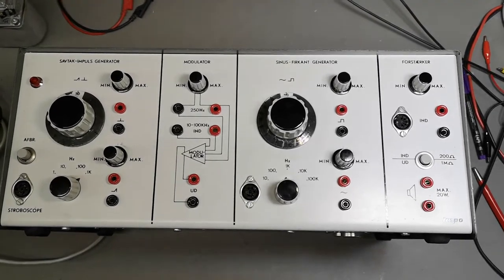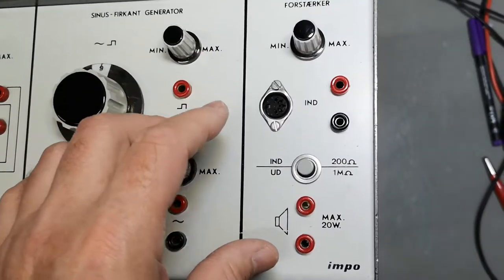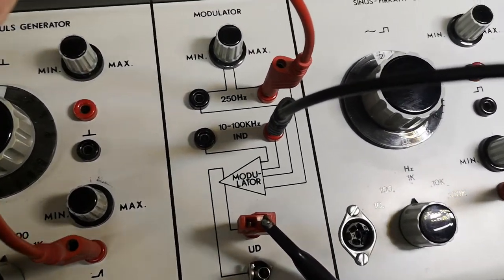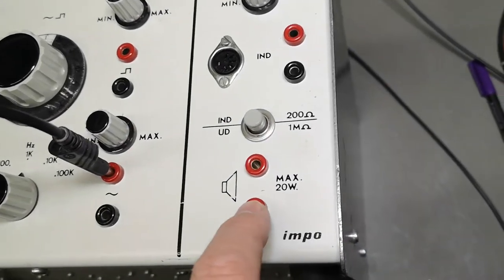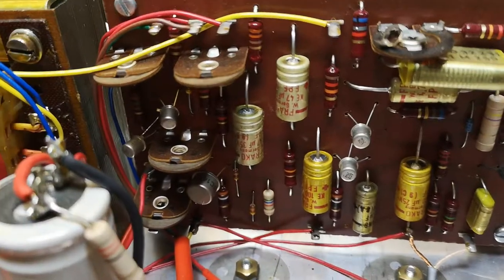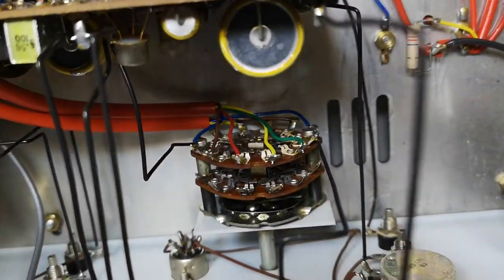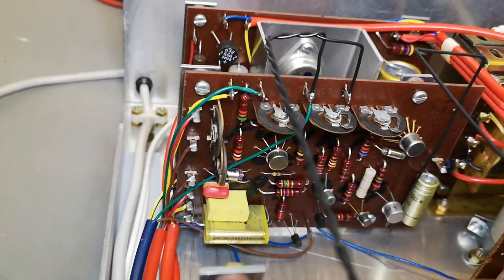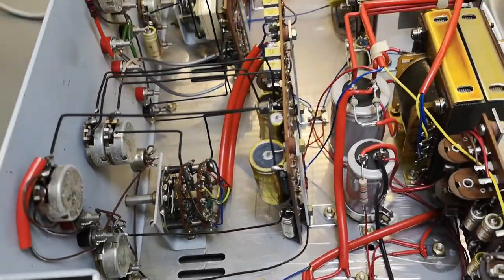Impo Dual Generator Multi Lab Equipment 1973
IMPO = Danish company ? equipment for schools ?
(looks like impo was closed and sold in 2007)
this one is a Dual generator, sawtooth, pulse, Sine, Square, modulator/mixer, and audio Amplifier.
it seems to be working only the potmeter for sine frequency needs replacement for propper opperation. sticker inside say 1973, Audio amplifier cascaded NPN 2 x 2N3055.
What was the original name for this unit ?